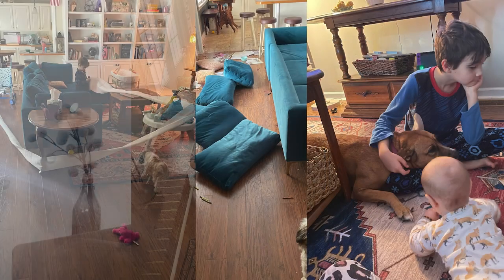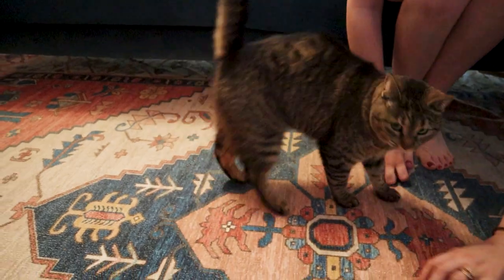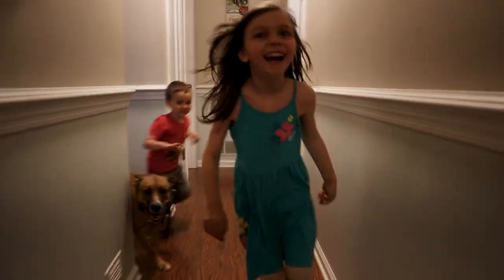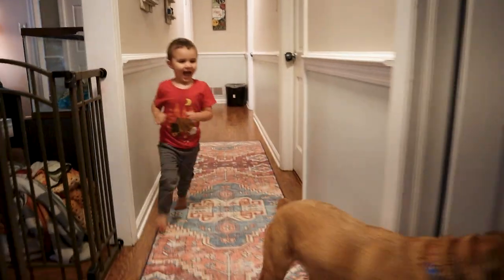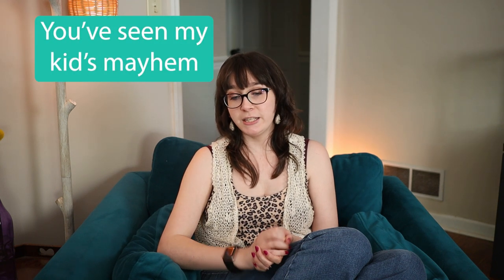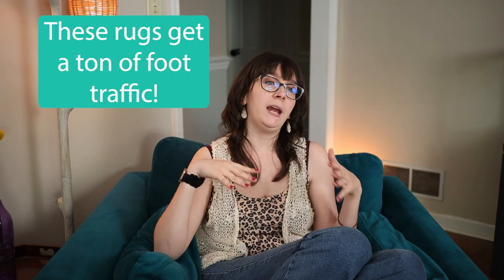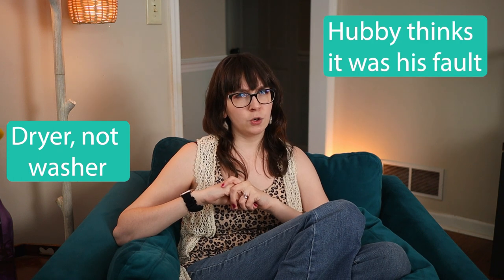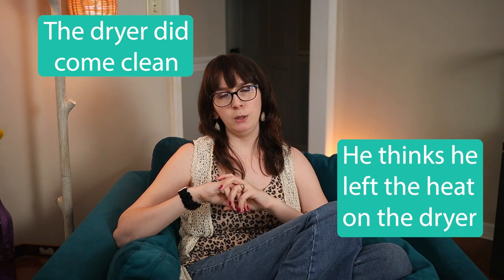What You Must Know Before Buying a nuLoom Rug!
Washable rugs are all the rave right now, and my family has been putting at few to the test. I reveal my take on nuLoom's machine washable rugs, and a few tips I learned along the way. (Here is my updated review
Want to see more details on my area rug?

My family is brutal on carpeting and rugs, so we have been through quite a few rugs throughout the years, so I thought I could help you decide if nuLoom machine washable rugs are actually worth the investment and share if they are easy to return. Stick with me, we got this.

Check out my blog on living the busy life, don't forget to scroll down to sign up for my email for the latest blog.

Here are more of the links I promised some in the video and maybe an extra.

nuLOOM Marli Machine Washable Faded Medallion Runner Rug, 2' 6" x 12', Rust

Bissell Featherweight Stick Lightweight Bagless Vacuum with Crevice Tool, 20334, Purple

The other washable rug I had: Adiva Rugs Machine Washable Area Rug with Non Slip Backing

Earth Friendly Products Parsley Plus Cleaner, 22-Ounce (Pack of 2)

ECOS Laundry Detergent Liquid, 200 Loads - Dermatologist Tested Laundry Soap - Hypoallergenic, EPA Safer Choice Certified, Plant-Powered - Lavender, 100 Fl Oz (Pack of 2)

0:00 Machine Washable Rugs
0:27 Pros
4:38 Cons
9:10 Pro or Con, you decide
11:03 Care tips

nulooom rug review,  nuloom carolyn machine washable tribal motif area rug